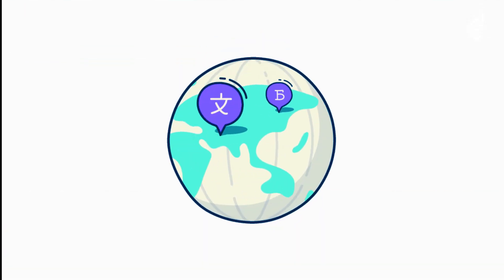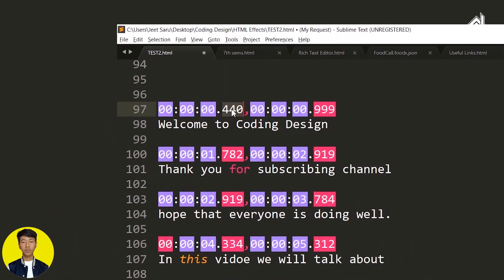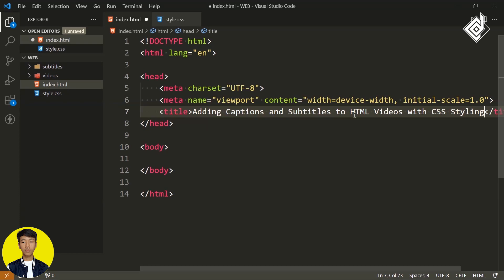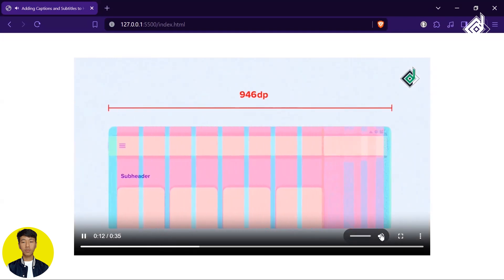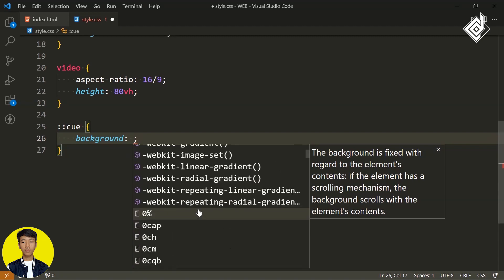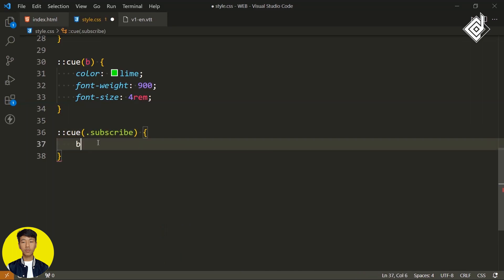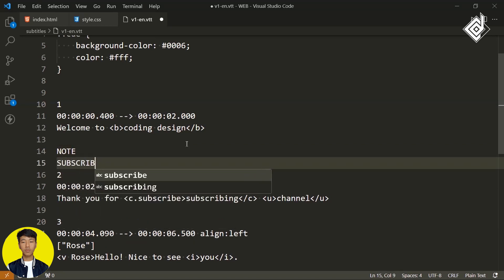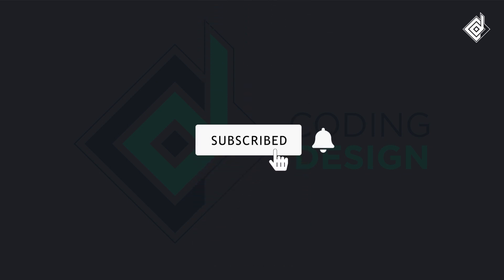Add Captions and Subtitles to HTML Videos with CSS Styling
Let's learn how to generate and add captions & subtitles in multiple languages, as well as gain a deeper understanding of how captions and subtitles work along with CSS styling.

🕝Timestamps
00:00 Add captions and subtitles to videos
00:47 How to Generate captions and subtitles?
01:36 How captions and subtitles function?
03:45 How to add captions and subtitles to video?
05:22 CSS
07:45 How to style captions and subtitles with CSS?
12:23 How to add multiple language captions and subtitles?

🌎 Browser : Brave V.1.50
📝 Code Editor : VS Code
💠 Extensions : Live-Server